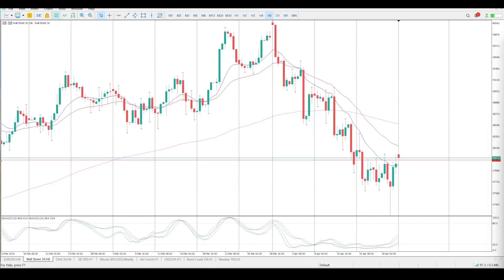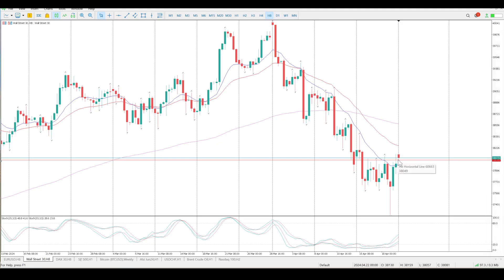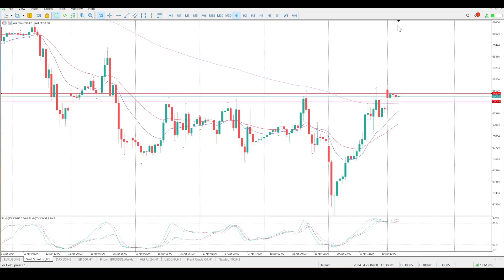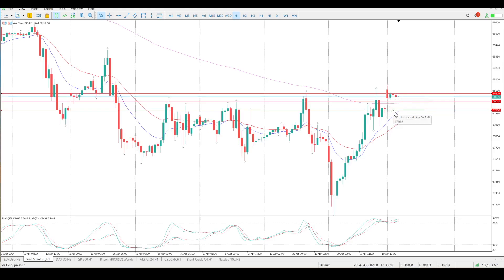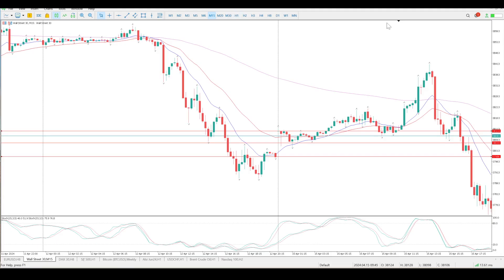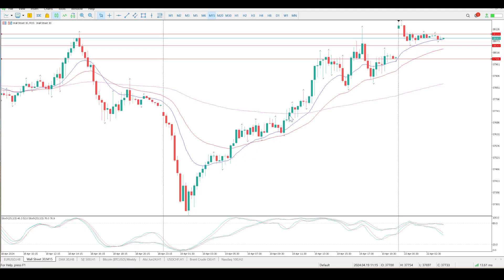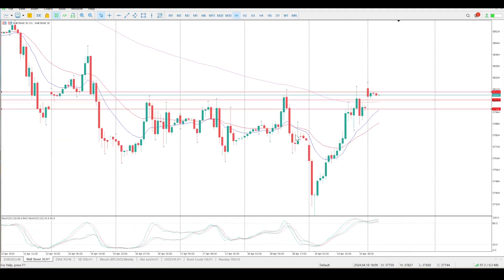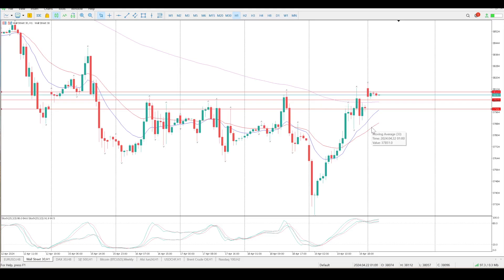Dow Jones futures Day Trade setups for Today 22 April 2024,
Day Trade Setups and Daily Technical Analysis of Dow Jones Today 22 April 2024.